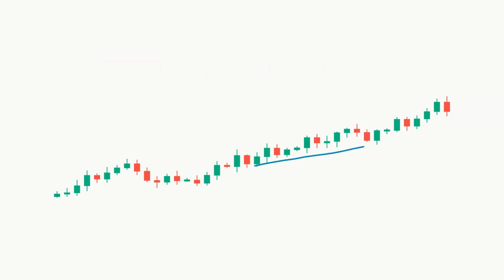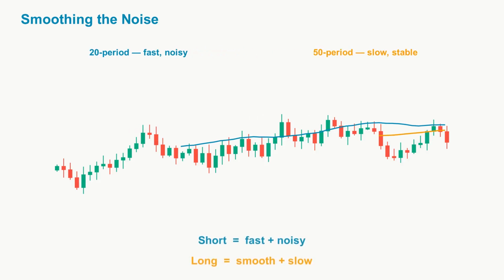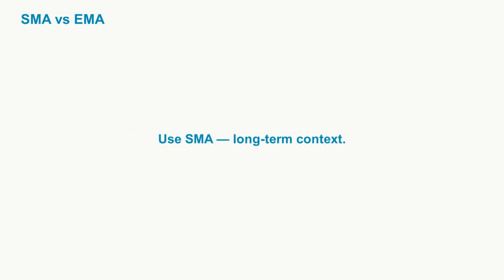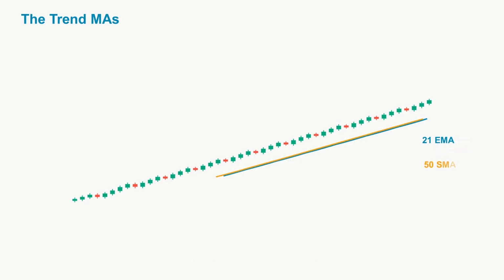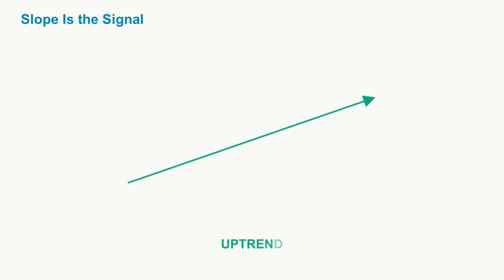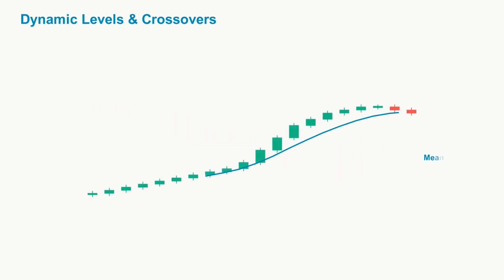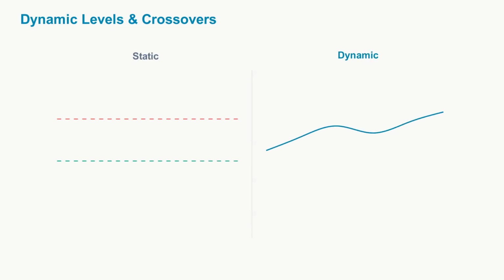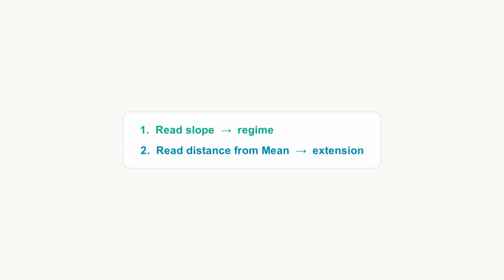Moving Averages & Trend Direction — ArcAlpha Academy 1.03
SMA vs. EMA, trend direction from slope, moving averages as dynamic support and resistance, and multi-MA confluence.

In this video:
• SMA vs. EMA — what's the difference and when each matters
• Reading trend direction from MA slope
• Moving averages as dynamic support and resistance
• Multi-MA confluence

Track 1: Technical Analysis — video 3 of 9.

ArcAlpha Academy provides educational content about trading concepts and market analysis techniques. This is not personalized investment advice or a recommendation to buy or sell any security. Trading involves substantial risk of loss.